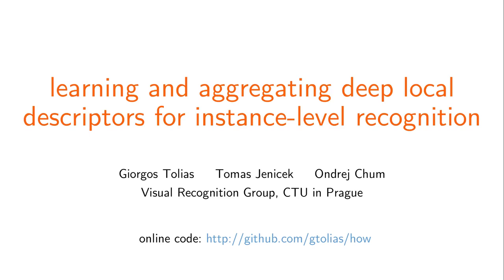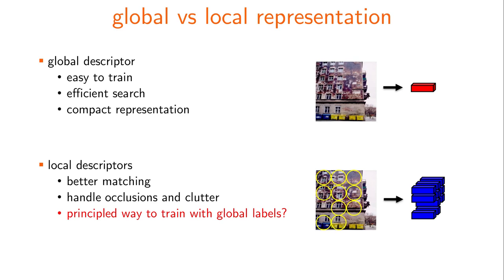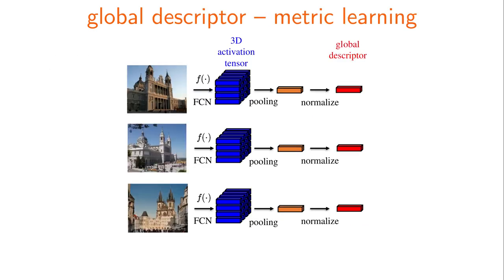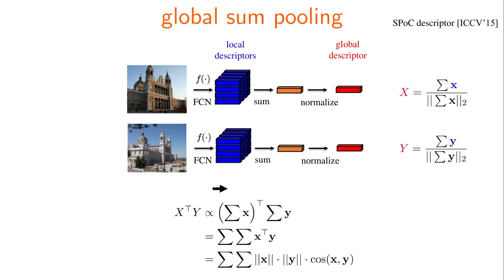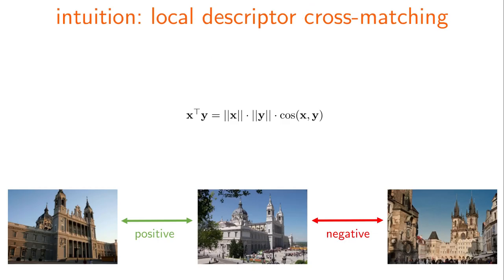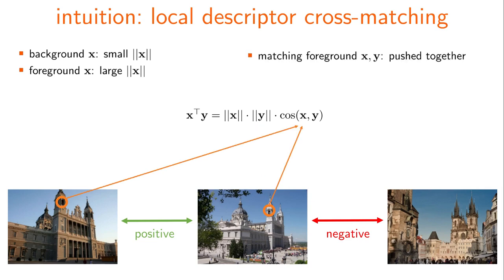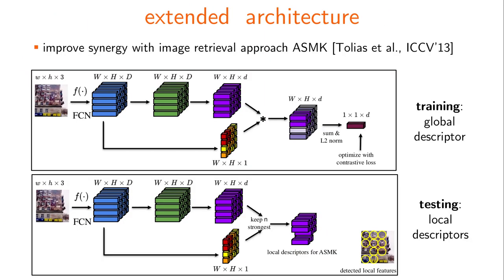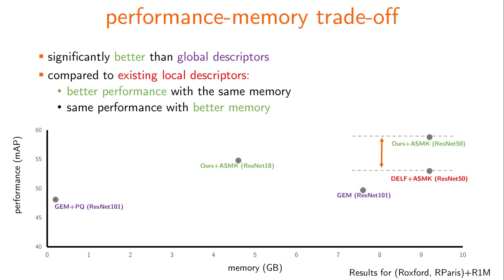Learning and aggregating deep local descriptors for instance-level recognition (short video)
ECCV 2020
Giorgos Tolias, Tomas Jenicek, Ondřej Chum

We propose an efficient method to learn deep local descriptors for instance-level recognition. The training only requires examples of positive and negative image pairs and is performed as metric learning of sum-pooled global image descriptors. At inference, the local descriptors are provided by the activations of internal components of the network. We demonstrate why such an approach learns local descriptors that work well for image similarity estimation with classical efficient match kernel methods. The experimental validation studies the trade-off between performance and memory requirements of the state-of-the-art image search approach based on match kernels. Compared to existing local descriptors, the proposed ones perform better in two instance-level recognition tasks and keep memory requirements lower. We experimentally show that global descriptors are not effective enough at large scale and that local descriptors are essential. We achieve state-of-the-art performance, in some cases even with a backbone network as small as ResNet18.